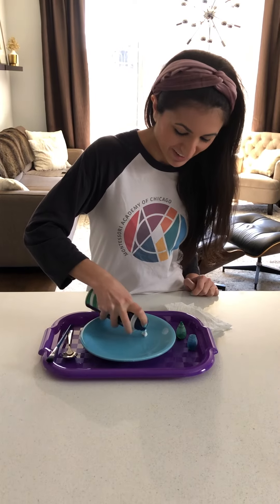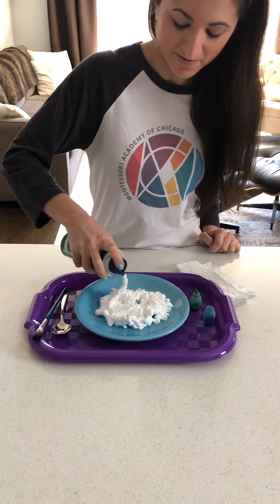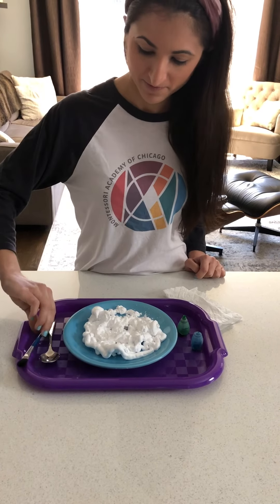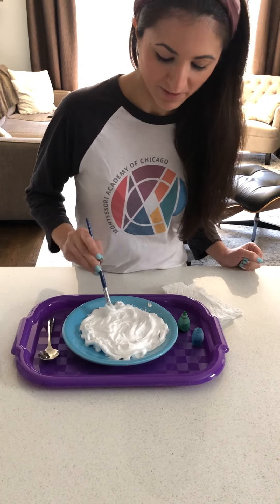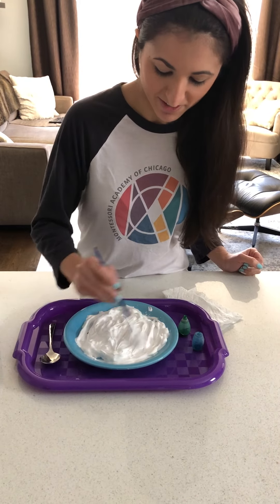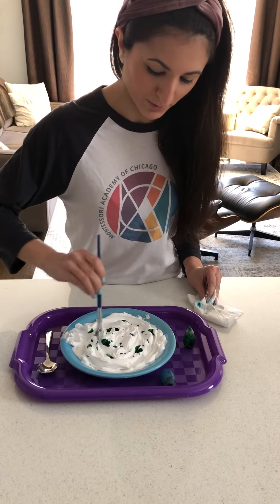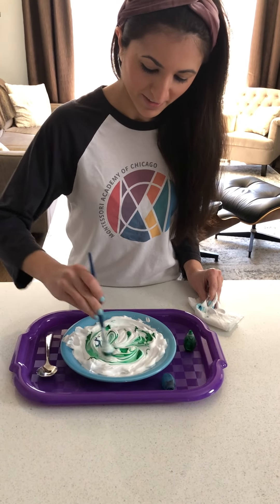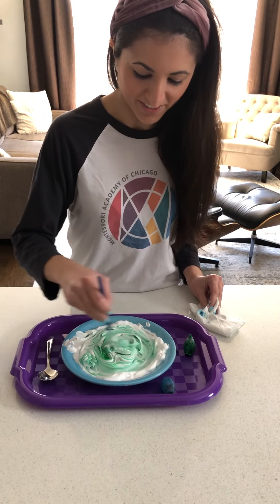Shaving Cream Earth Activity with Ms. Sima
ARC's occupational therapist creates the Earth using shaving cream and food color.

Provide child supervision.
This is not direct occupational therapy.